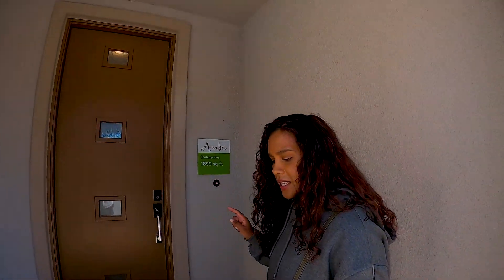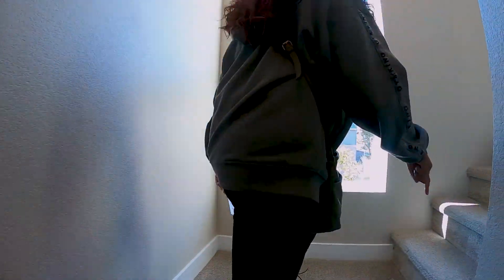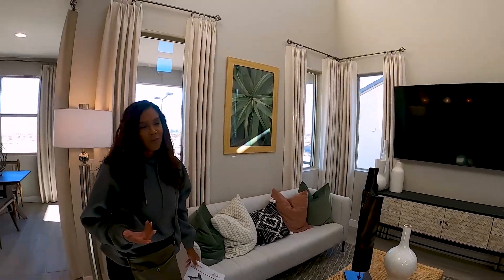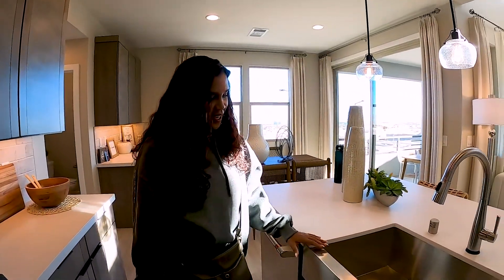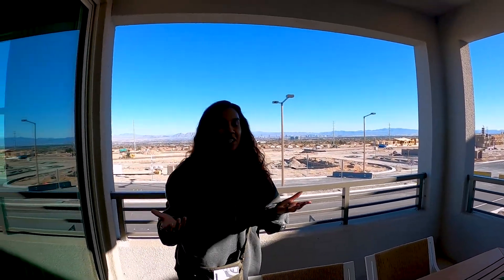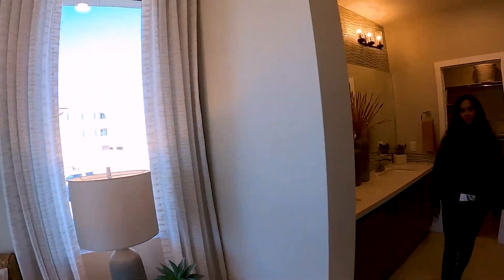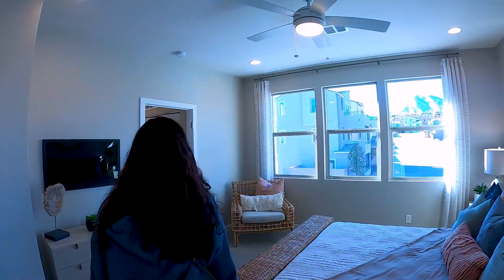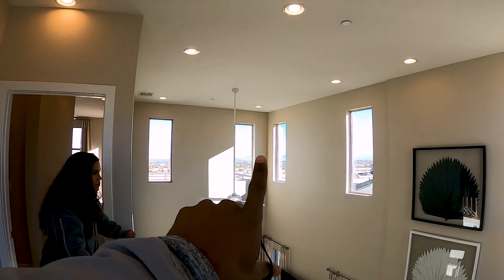SHOULD WE BUY A RENTAL PROPERTY HERE? - WE MOVED FROM THE UK TO THE USA (Woodside Homes Obsidian)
We are deciding where to make our next investment... Should we buy a rental property in the USA?

This is a tour of a Woodside Home in Redpoint Summerlin called Obsidian. They are great 2 - 3 bed properties ranging from about 1300 sq/ft to 1900 sq/ft.

1. Should we buy a long-term rental property in Summerlin, Las Vegas?
2. Should we buy a short-term rental in Florida? That we can use it in the winter?
3. Should we re-invest in UK properties?